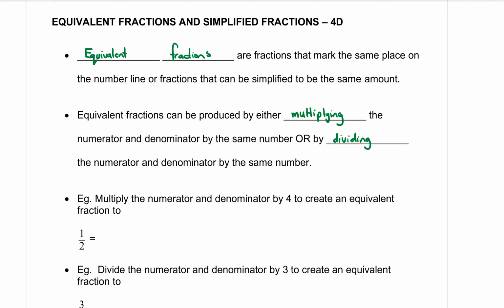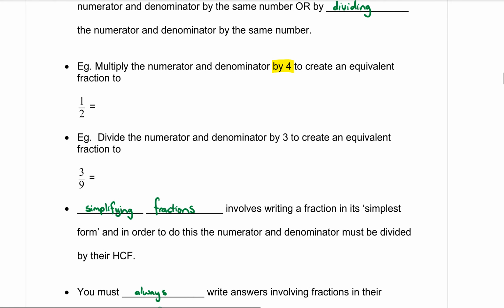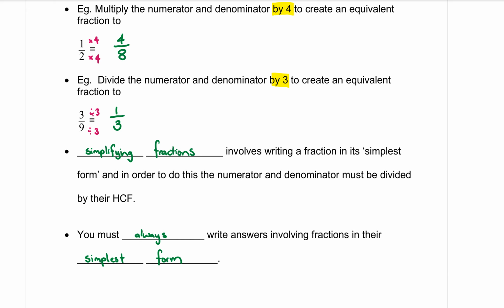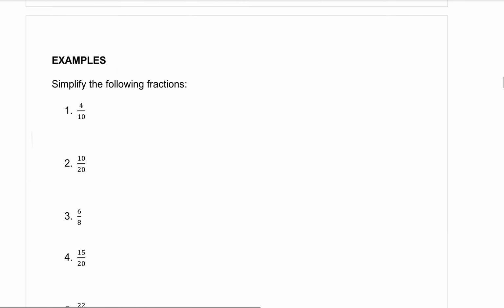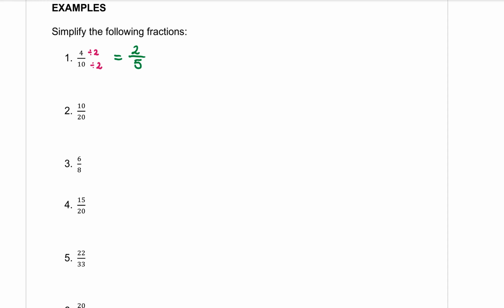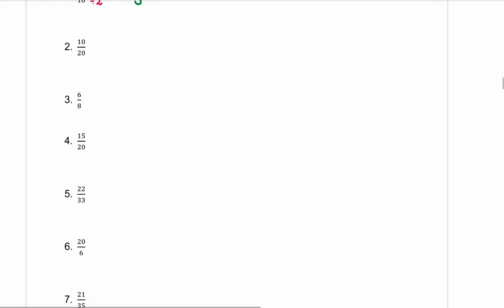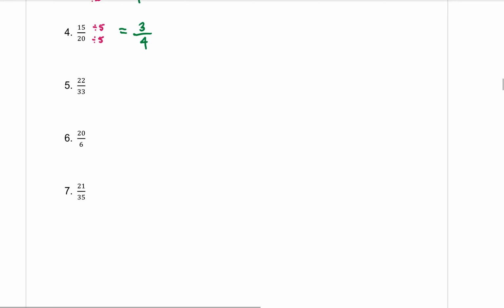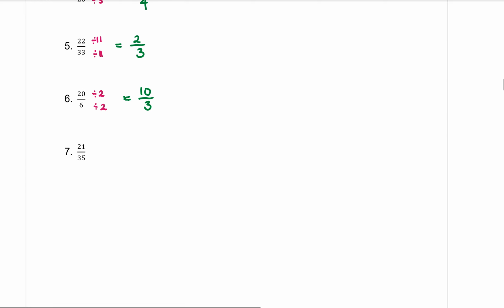Yr 7 Fractions, Decimals, Percentages 4 - Simplifying Fractions